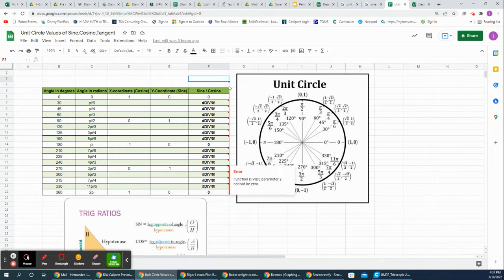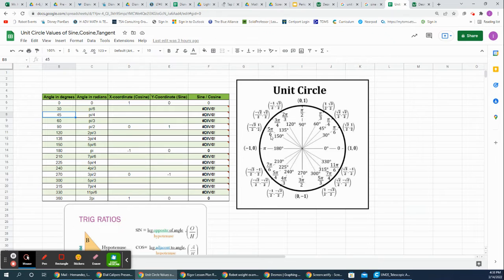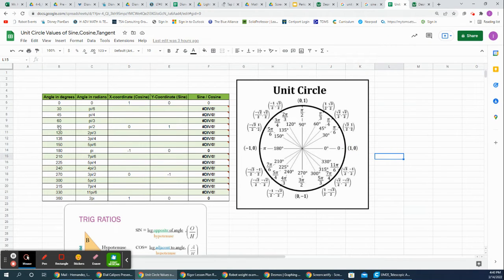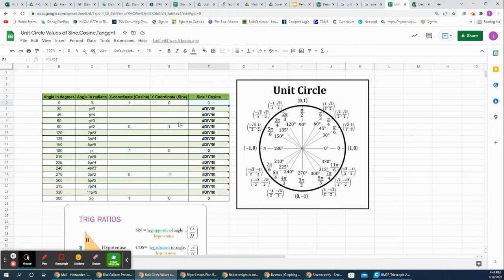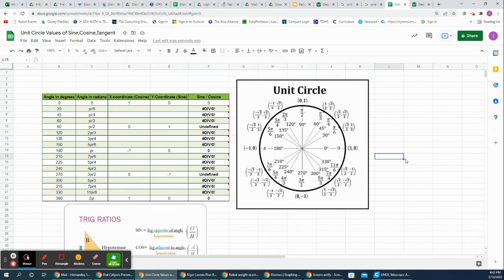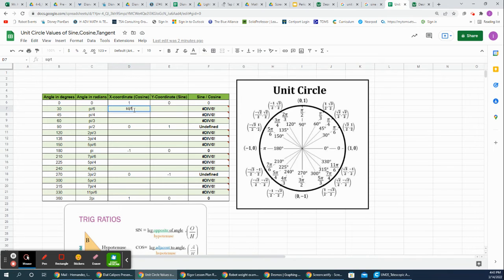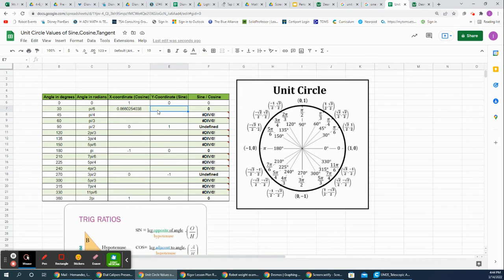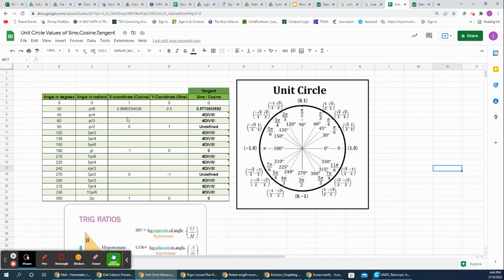Generating Tangent values using Unit Circle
Video explains how to generate tangent values using sine and cosine from the unit circle.
Use this template to follow along with the video.